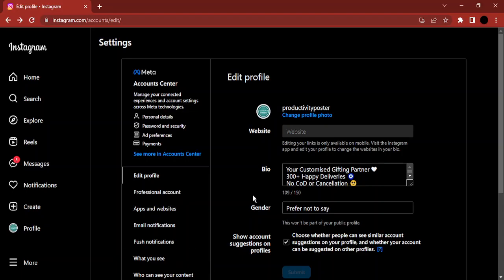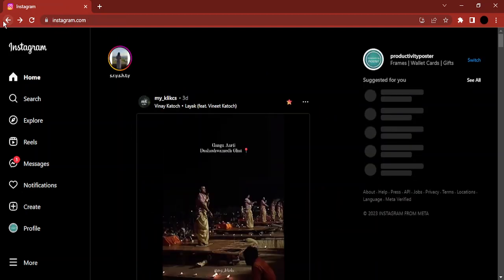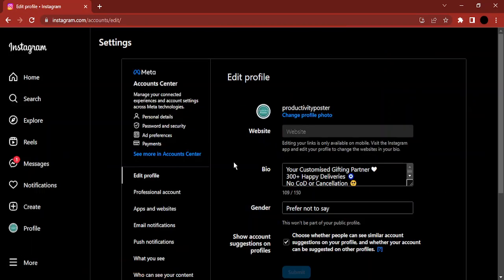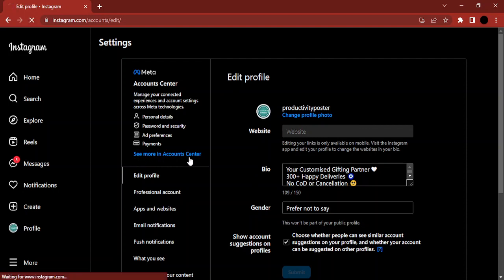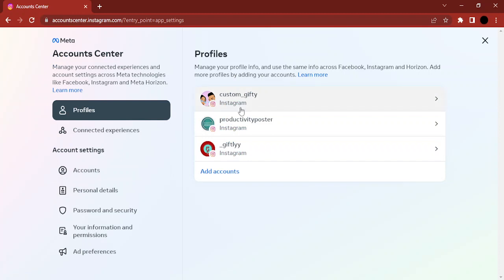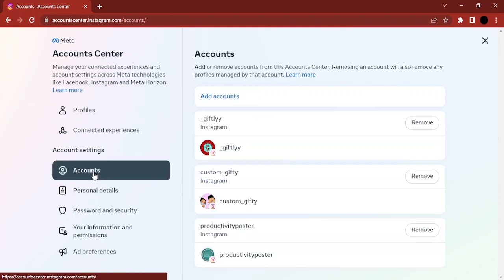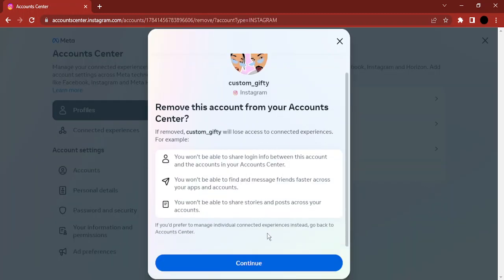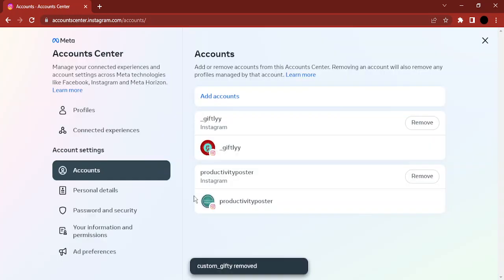How to Delete Instagram Account from Account List | Remove Account If You Have Multiple Account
If you're looking to remove an Instagram account from your account list, especially when you have multiple accounts, follow these steps to keep your profile list tidy

Managing multiple Instagram accounts? This tutorial will guide you through the process of deleting an Instagram account from your account list, helping you keep things organized and streamlined.

In this video, you'll learn:
- The importance of removing unnecessary accounts from your list for a clutter-free experience.
- Step-by-step instructions to access your account settings and remove a specific account.
- How to navigate through the settings to ensure your desired account is removed.

Whether you're decluttering your account list or no longer using a particular profile, this process makes it easy to maintain your Instagram accounts efficiently.

🔗 Watch the video and discover how to remove Instagram accounts from your list effortlessly!

Note: Deleting an account from your list is irreversible. Always ensure you're removing the correct account and consider the implications before making any changes to your account list.